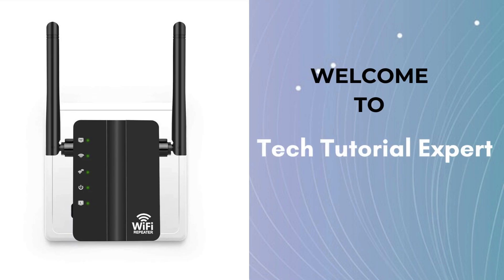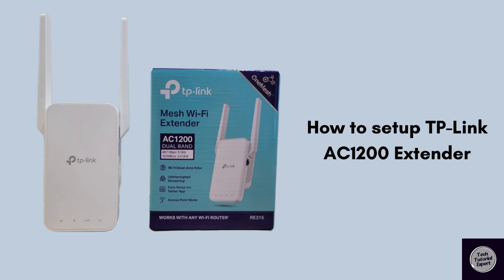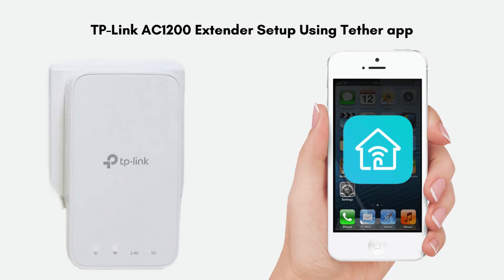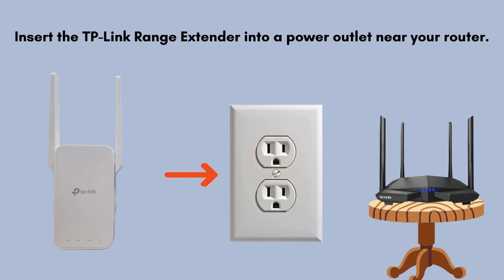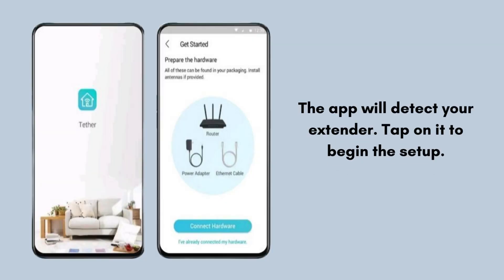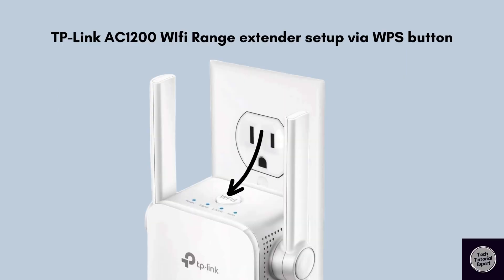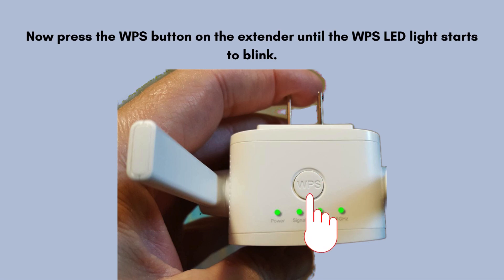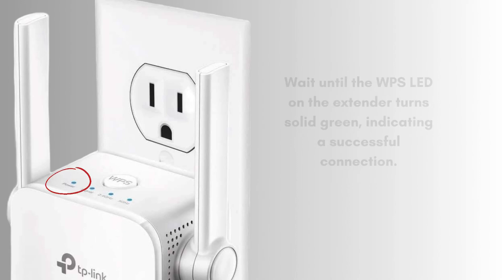How to setup TP Link AC1200 Extender | TP-Link AC1200 range extender setup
To set up your TP-Link AC1200 Wi-Fi Extender using the Tether app, you will need the extender plugged into a power outlet, a smartphone or tablet and the TP-Link Tether app installed from the Apple App Store or Google Play Store.
00:00 Welcome to Tech Tutorial Expert
00:16 Introduction to TP Link AC1200 Extender Setup
00:44 TP-Link AC1200 Extender Setup using tether app
02:13 TP-Link AC1200 Extender Setup Via WPS Button
03:04 Helpline